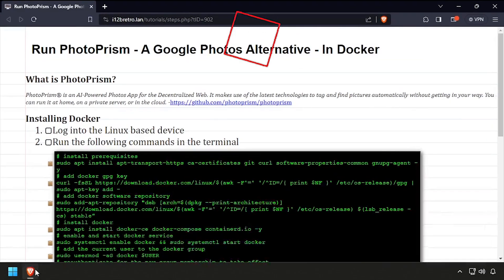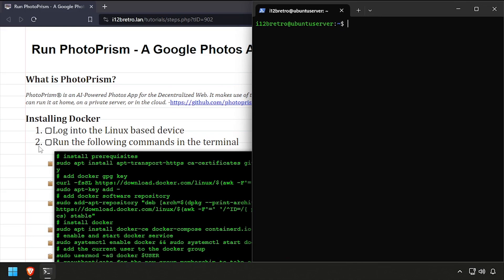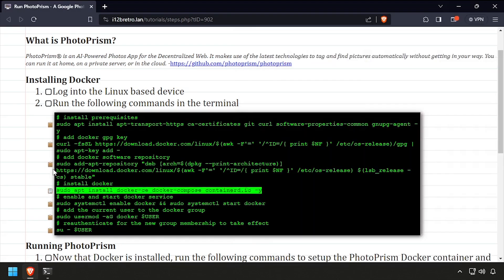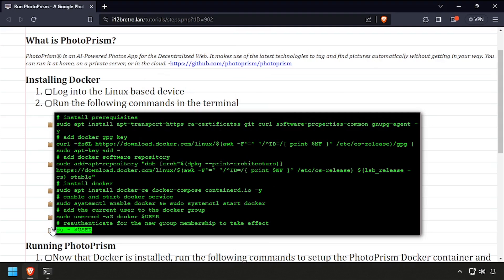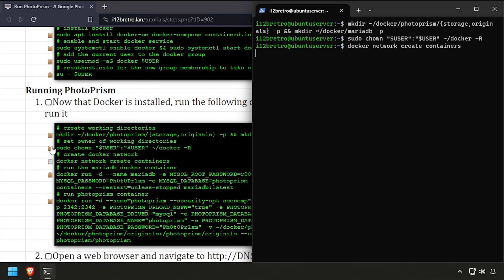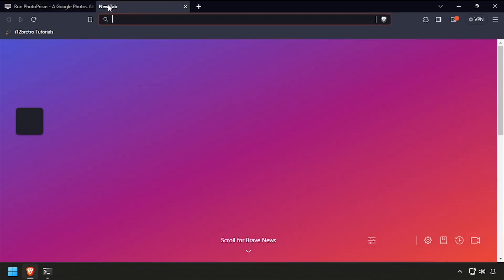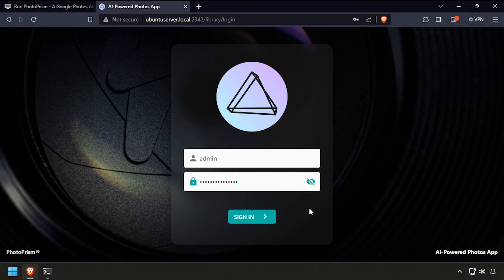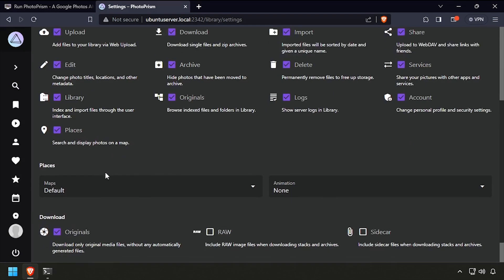Run PhotoPrism - A Google Photos Alternative - In Docker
What is PhotoPrism?
PhotoPrism® is an AI-Powered Photos App for the Decentralized Web. It makes use of the latest technologies to tag and find pictures automatically without getting in your way. You can run it at home, on a private server, or in the cloud.

Installing Docker
   01. Log into the Linux based device
   02. Run the following commands in the terminal
         # install prerequisites
         sudo apt install apt-transport-https ca-certificates git curl software-properties-common gnupg-agent -y
         # install docker
         su - $USER

Running PhotoPrism
   01. Now that Docker is installed, run the following commands to setup the PhotoPrism Docker container and run it
         mkdir ~/docker/photoprism/{storage,originals} -p && mkdir ~/docker/mariadb -p
         # create docker network
         docker network create containers
         docker run -d --name mariadb -e MYSQL_ROOT_PASSWORD=r00tp@$$ -e MYSQL_USER=photoprism_rw -e MYSQL_PASSWORD=Ph0t0Pr1sm -e MYSQL_DATABASE=photoprism -v ~/docker/mariadb:/var/lib/mysql --network containers --restart=unless-stopped mariadb:latest
         # run photoprism container
         docker run -d --name=photoprism --security-opt seccomp=unconfined --security-opt apparmor=unconfined -p 2342:2342 -e PHOTOPRISM_UPLOAD_NSFW="true" -e PHOTOPRISM_ADMIN_PASSWORD="SomethingSecure" -e PHOTOPRISM_DATABASE_DRIVER="mysql" -e PHOTOPRISM_DATABASE_SERVER="mariadb:3306" -e PHOTOPRISM_DATABASE_NAME="photoprism" -e PHOTOPRISM_DATABASE_USER="photoprism_rw" -e PHOTOPRISM_DATABASE_PASSWORD="Ph0t0Pr1sm" -v ~/docker/photoprism/storage:/photoprism/storage -v ~/docker/photoprism/originals:/photoprism/originals --network containers --restart=unless-stopped photoprism/photoprism
02.
   03. Login with the username admin and the password set in the PHOTOPRISM_ADMIN_PASSWORD environment variable, SomethingSecure in this example
   04. Copy photos to the ~/docker/photoprism/originals directory or use the upload functionality in the web UI
   05. Welcome to PhotoPrism running in Docker